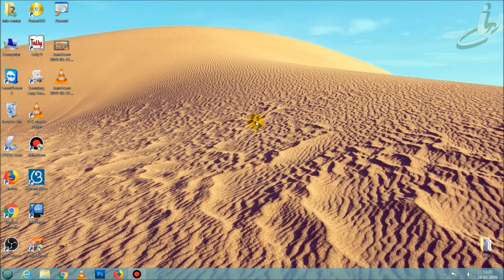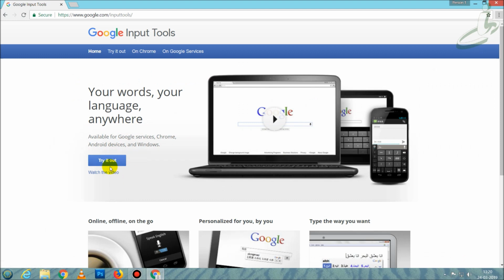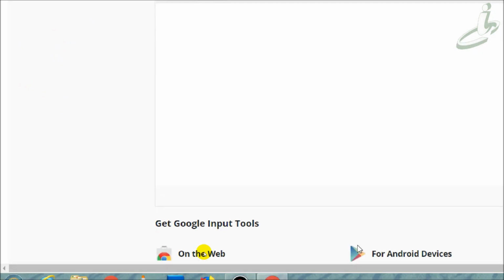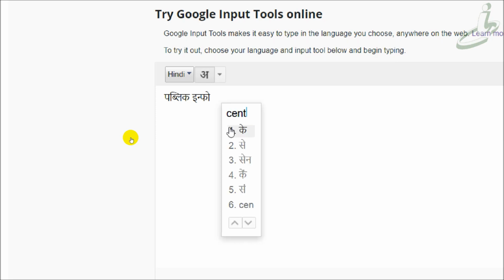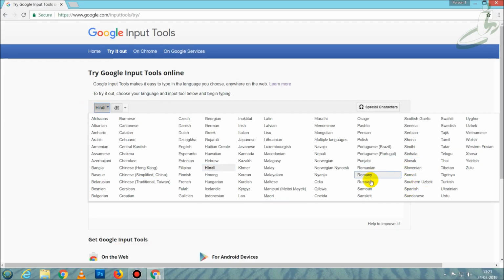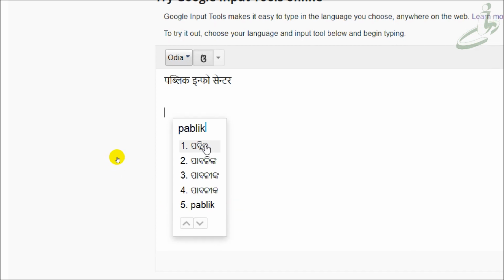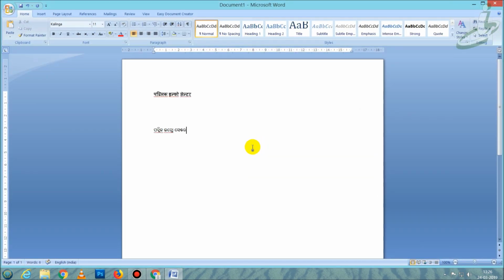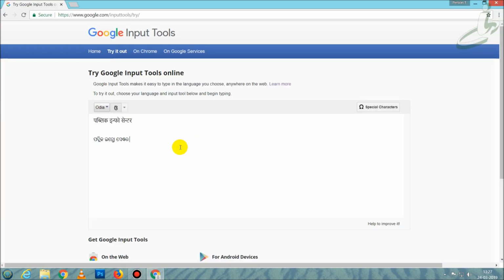English to Hindi Typing | English to Odia Typing | Google Input Tool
Learn how to type any language without installing any software just in few steps. In this video you will learn how to directly type English to Hindi, English to Odia or any language.